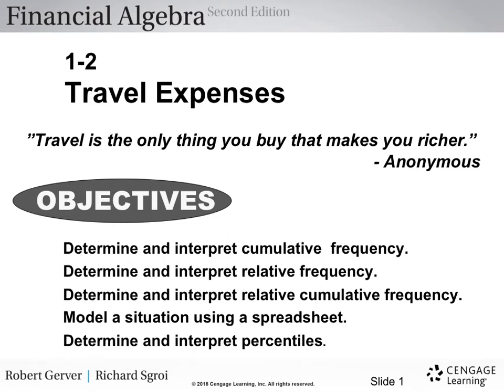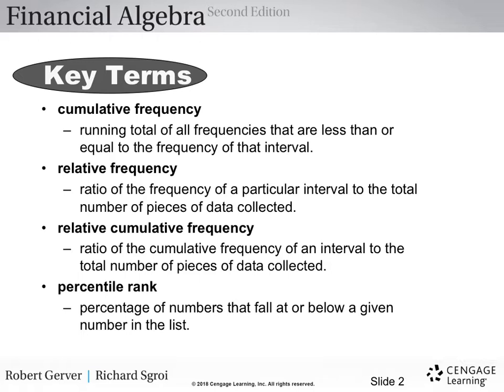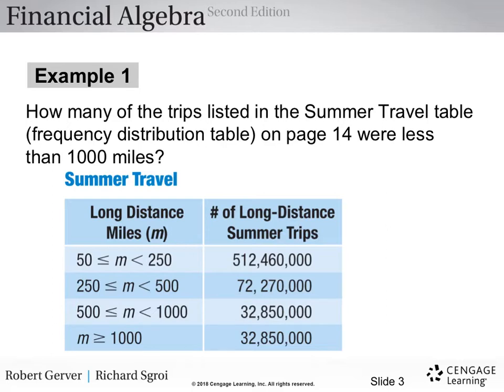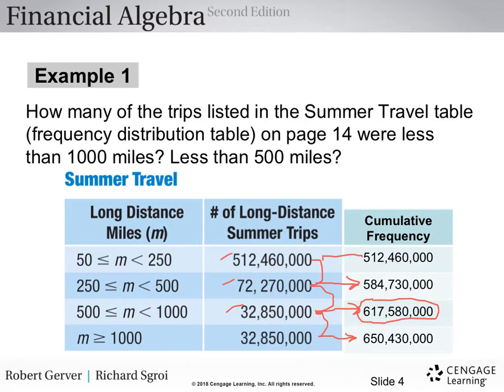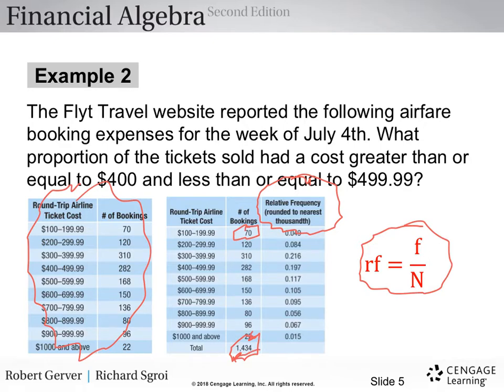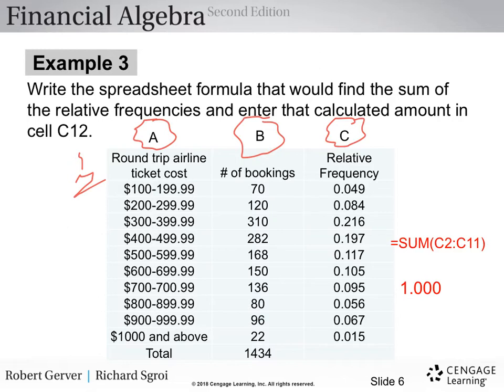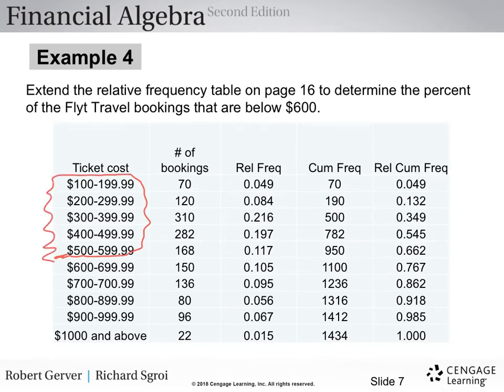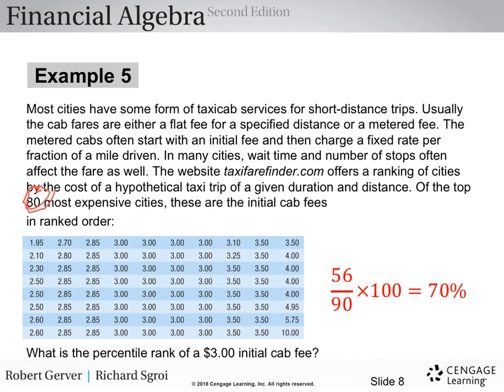Financial Algebra 1.2